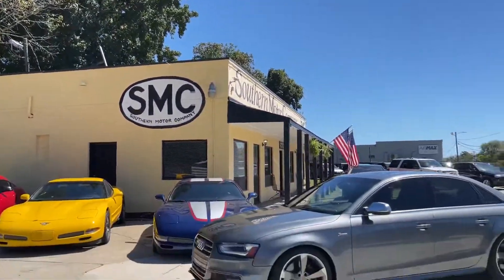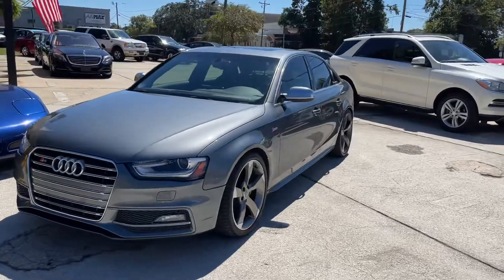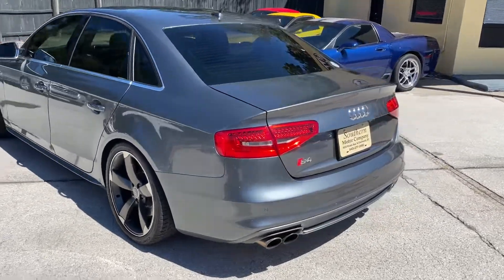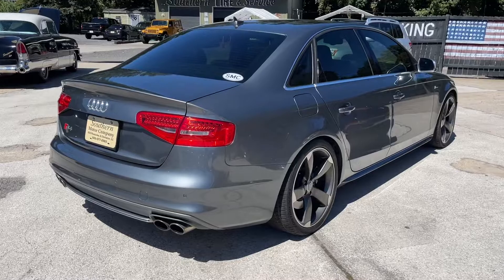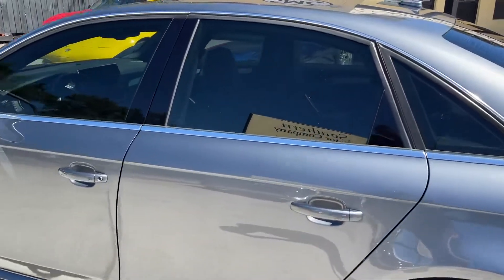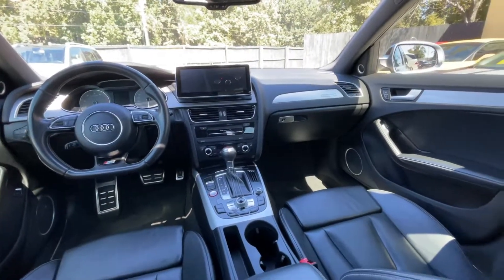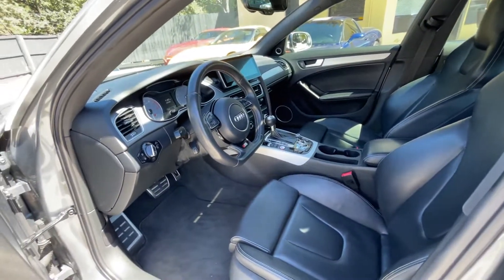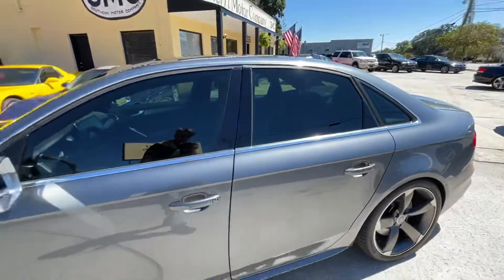Audi S4 At Southern Motor Company